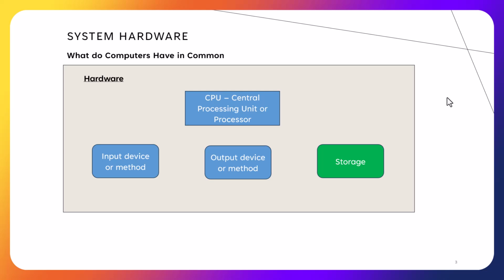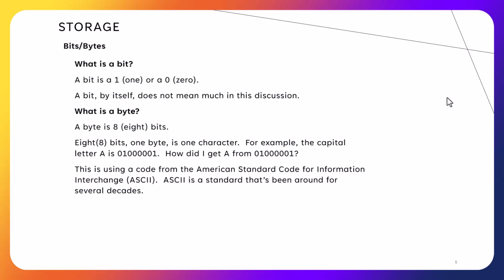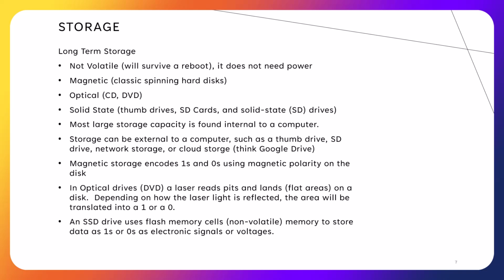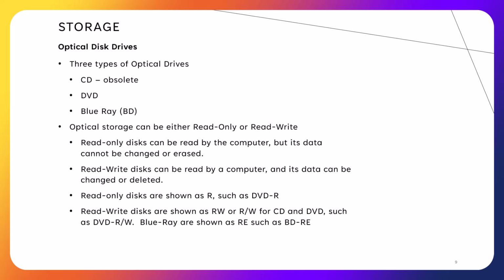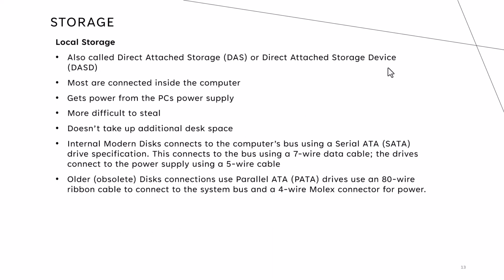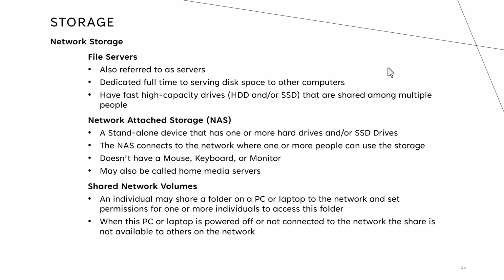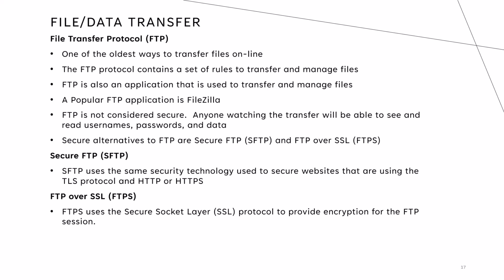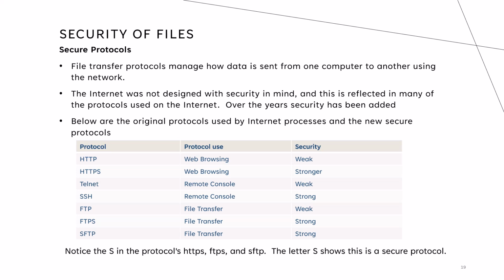ITF+ Chapter 4 Storage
ITF+ Certificaton Long Term Storage